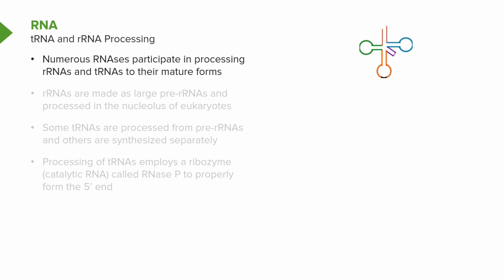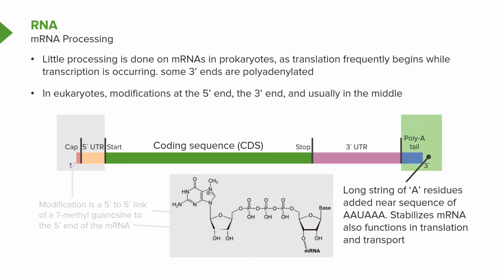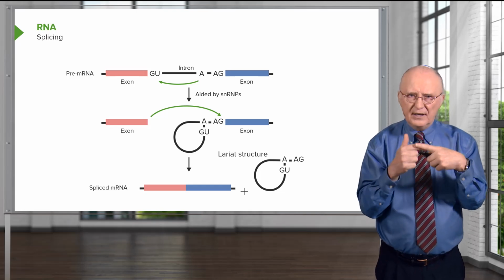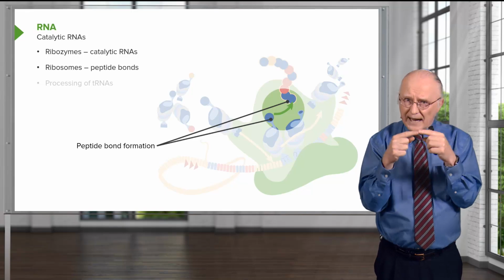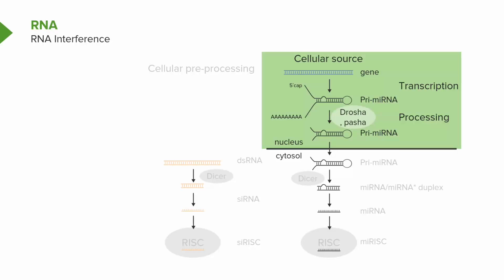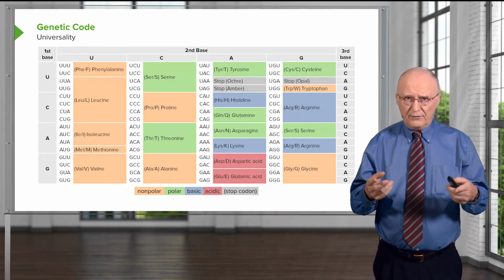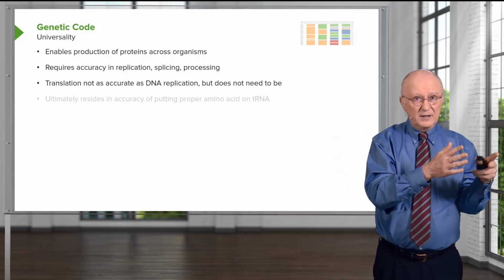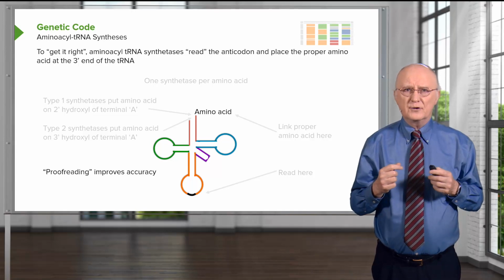03 RNA & Genetic Code